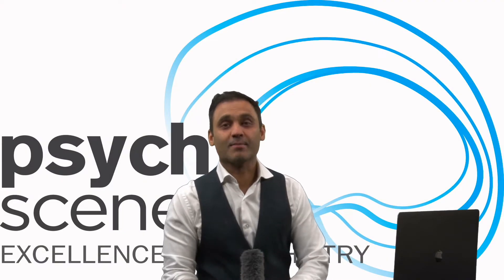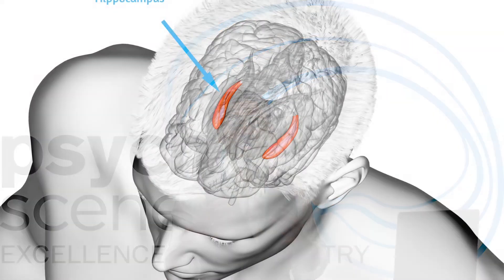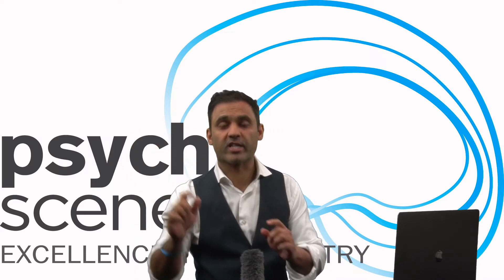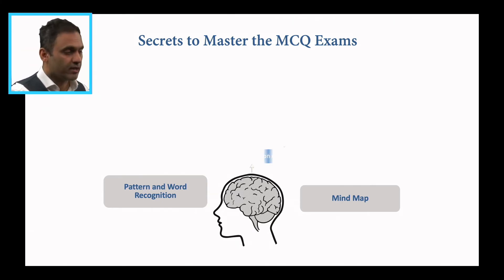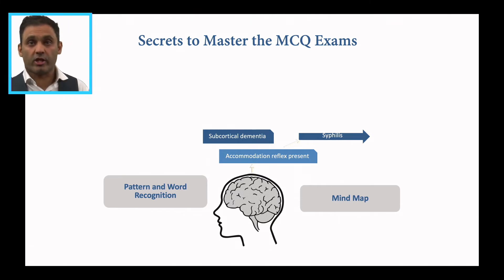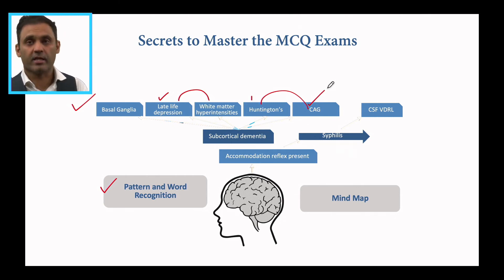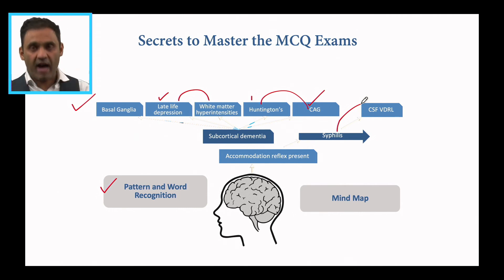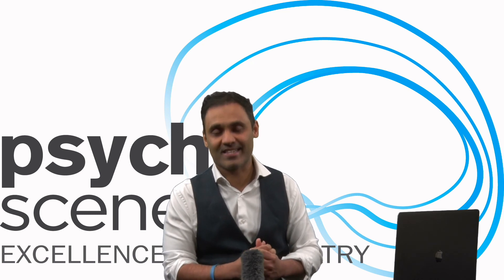Tips to Blitz MCQ exams | How to Pass Medical MCQ Exams | Neurobiology of Learning for the MCQ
Dr Sanil Rege covers the most important strategies to help you pass Multiple choice question (MCQ) exams in any field.
00:00 - Intro
01:21 - Neurobiology of Learning
02:50 - Pattern and word recognition
03:14 - Creating Mind Maps
06:39 - Bringing it together to fire the explicit memory
07:02 - Summary

He shares his insight based on having prepared for and passed several exams throughout his life and now teaching others to pass their MCQ and EMQ exams. He has trained over 4000 individuals over the last 10 years.
Bu understanding the neurobiology of learning and memory, you will plan your training accordingly.
The key principles are :
1. Repetition and connection to life experiences
2. Pattern recognition with a focus on buzz words
3. Creating Mind Maps